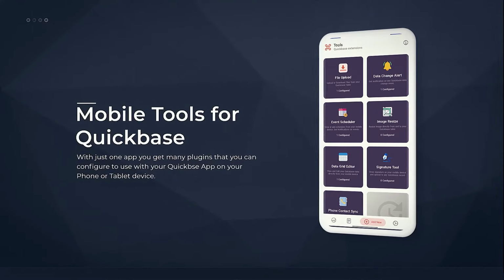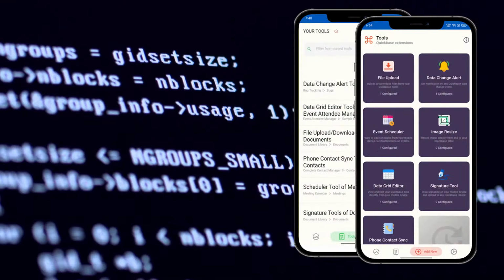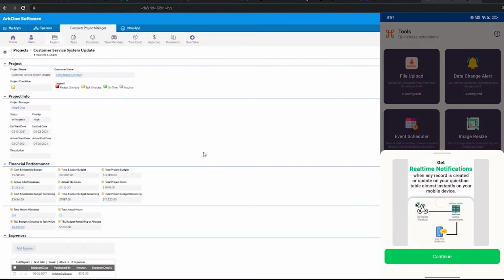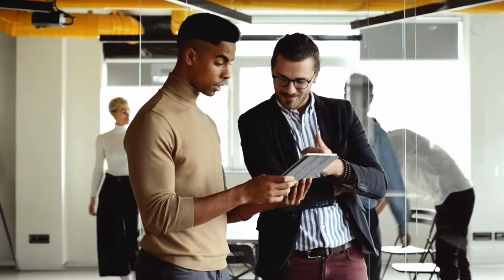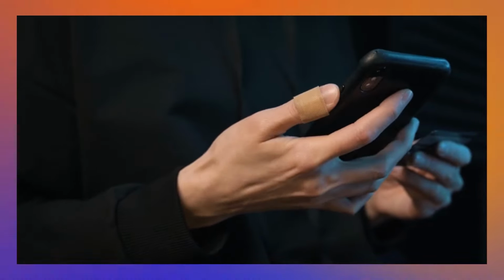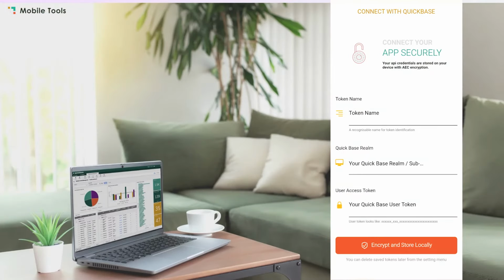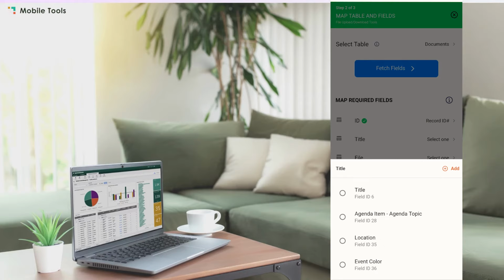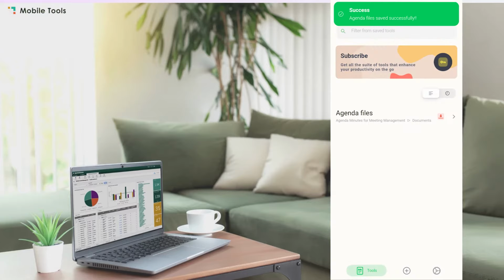QB Kit Mobile Add-ons for Quickbase - One App Many Extension & Plugins - iPhone/iPad/Android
** First 3 Add-on is Free **

Introducing "QB Kit - Mobile Tools/Add-ons" for your Existing Quickbase Setup!. With just one mobile app, you get many plugins, that you can configure with your existing Quickbase setup. Improve daily operations and get things done even faster. The "Mobile Tools" leverages powerful Quickbase's API to connect with your database to help You Get The Most Out Of Quickbase.

If you use Quickbase, then it's a must-have app for you. You can extend your Quickbase in a variety of ways. You can Import your Quickbase calendar events. Keep your phone's address book in sync with your Quickbase table. Upload files from your phone or tablet. Edit multiple records at once with the Grid Edit plugin. Get a real-time notification for any change in your Quickbase record. Electronically sign Quickbase record and store the captured signature image in a file attachment field. And much more, there is something for everybody in the team.  Moreover, Arkone's Developers are continuously working to add more plugins to the app. You can set up all the plugins using our easy to use DIY setup wizard.

Feature Tools:
- Scheduler
- Phone Contact Sync
- Image Resizer
- Data Grid Editor
- Signature Capture
- Realtime Data Change Push Notification
- File Manager
- Location tracker
All tools integrate with Quickbase, no-code required! Use multiple realm, multiple Apps and Tables.

With the plugin configuration wizard, you can easily configure any plugin multiple times with "multiple" Quickbase Apps and Tables. All the plugins require your Quickbase User Token to connect with your data. You can save multiple tokens. Your user token is encrypted and stored locally only on your device.

The configurator is a DIY setup that will help you select your App, Table and Fields by pre-populating the dropdown fields with options. Just select the relevant fields, give the configuration a name, and your plugin is ready for use!.

And more tools added in near future.